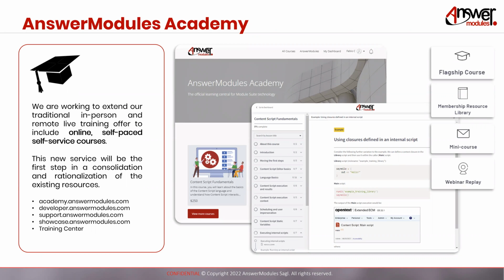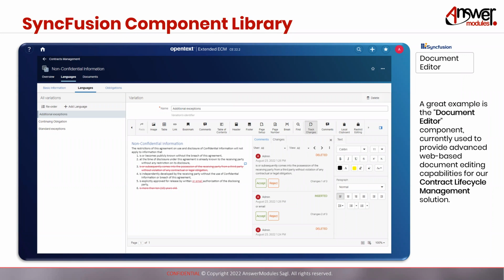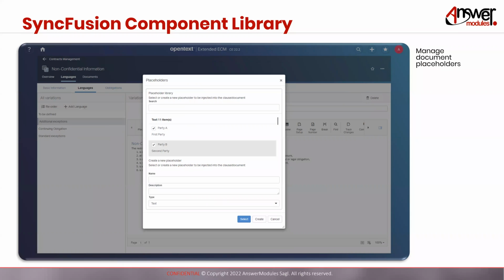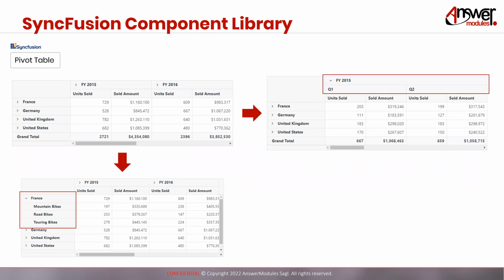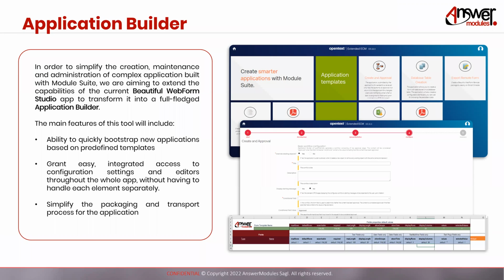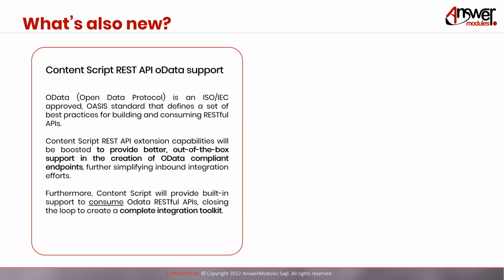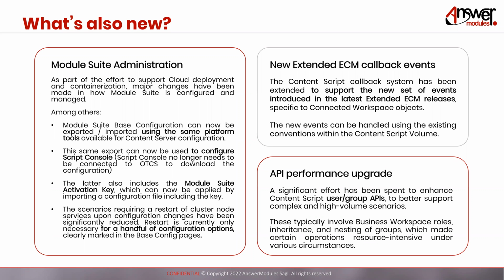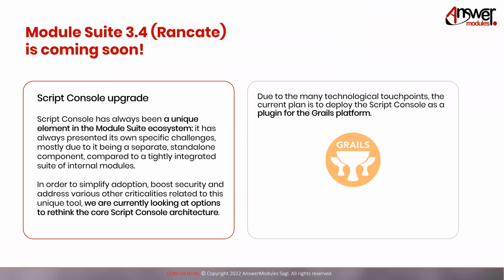What's new in Module Suite 3.3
In this video our R&D team showcases the new features and updates of the latest Module Suite release.